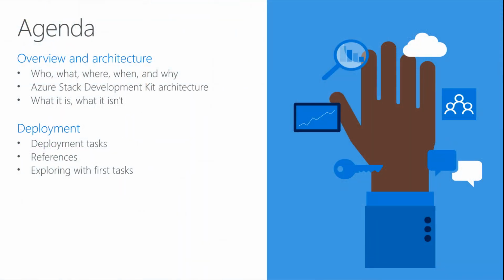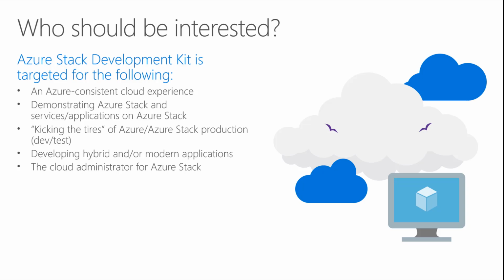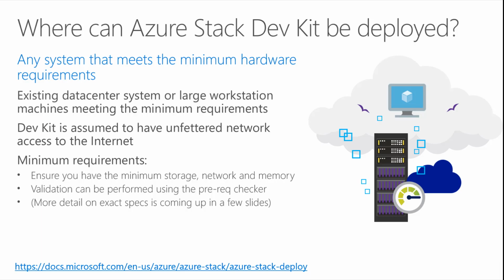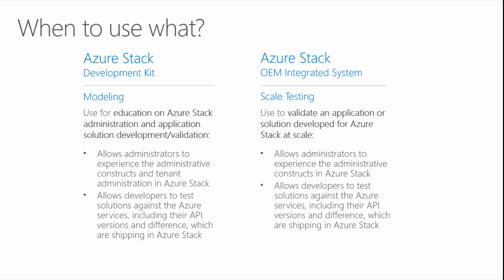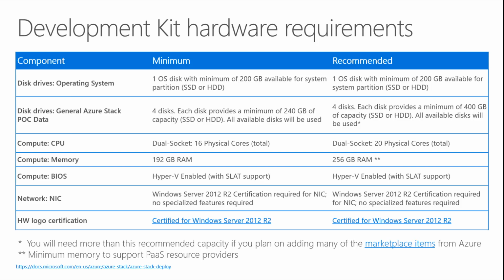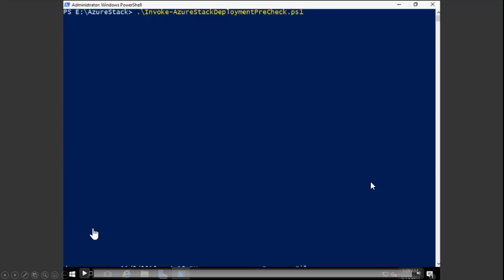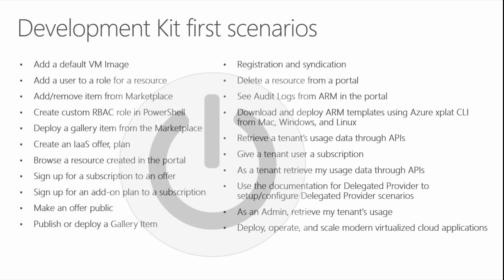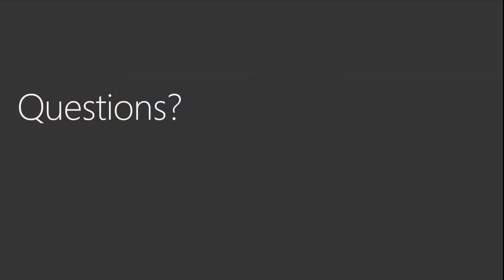M02e Installing Azure Stack Development Kit